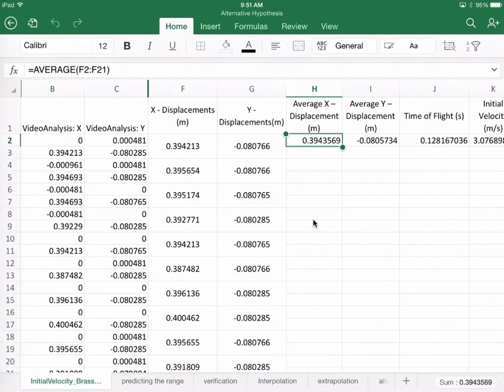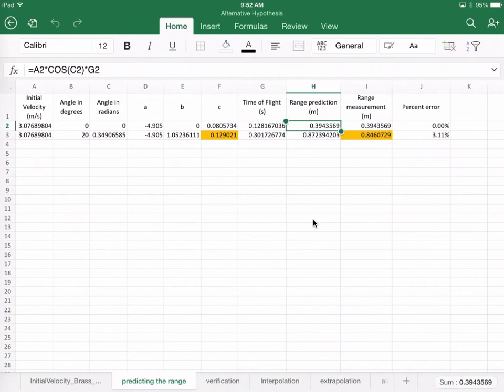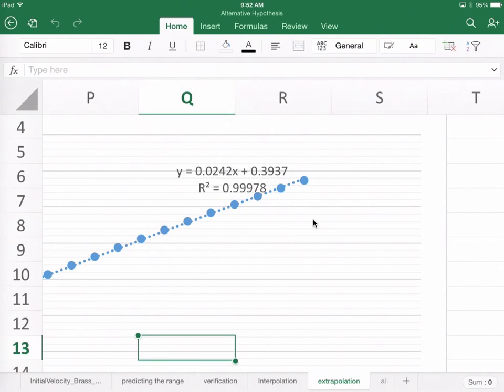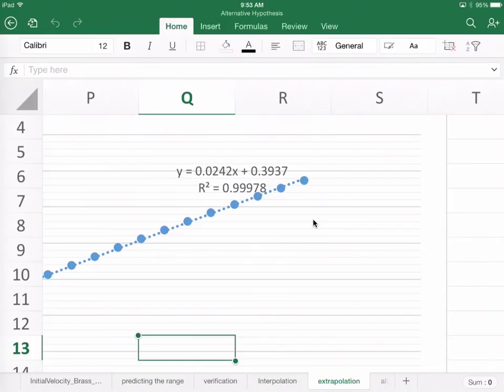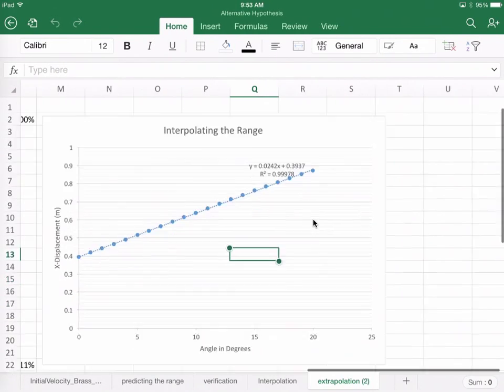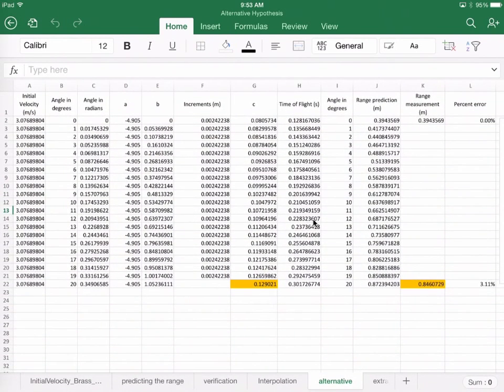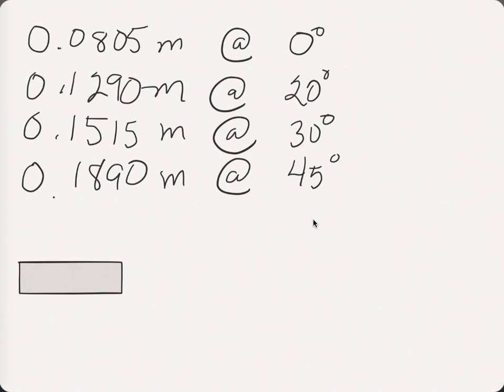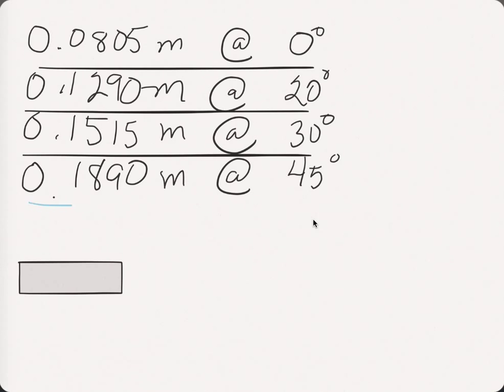Evolving the Hypothesis to 45 degrees Step 1